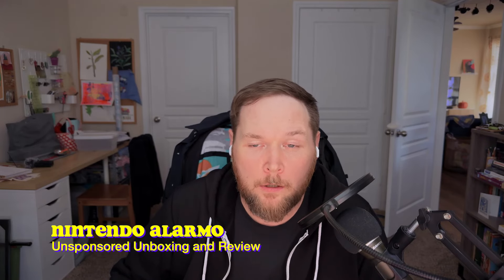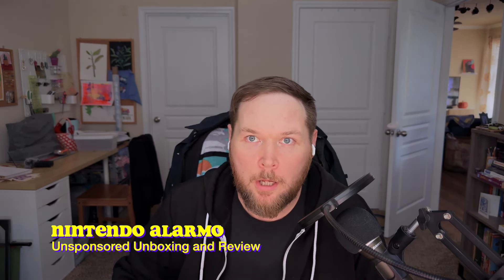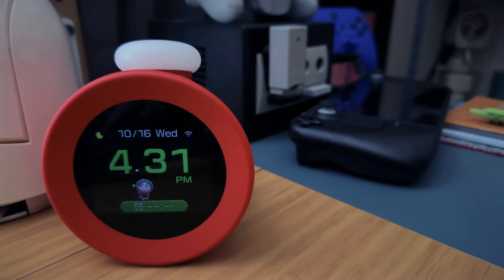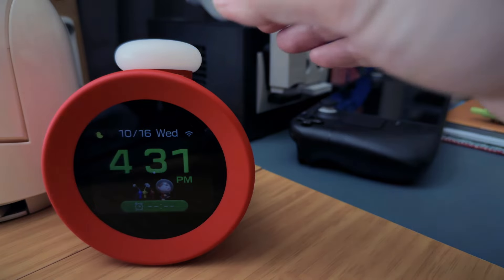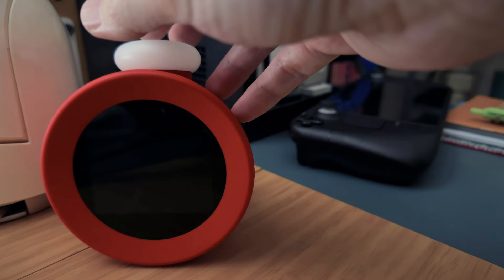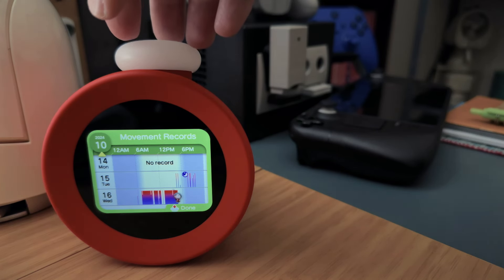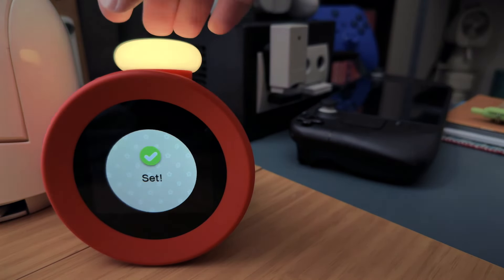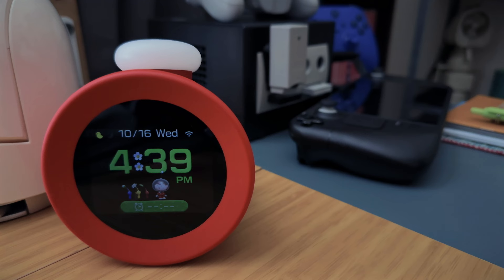Is Nintendo Alarmo worth the money? - REVIEW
We got our hands on the Nintendo Alarmo, now available for Nintendo Switch Online subscribers. What do you think? Does it live up to the hype?